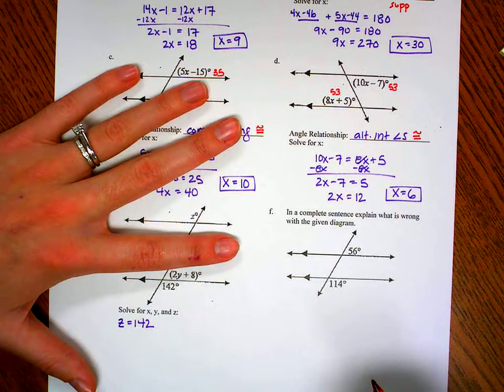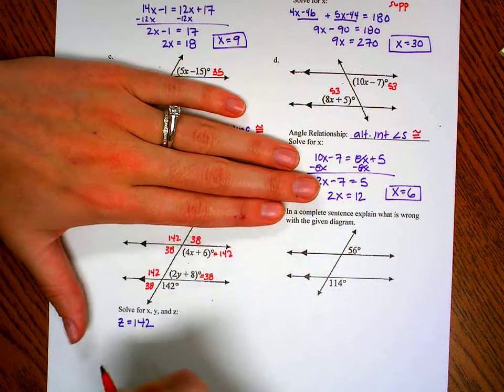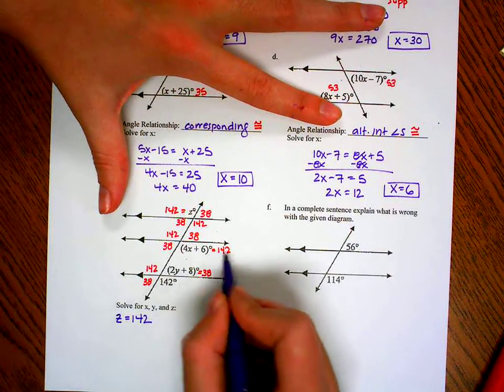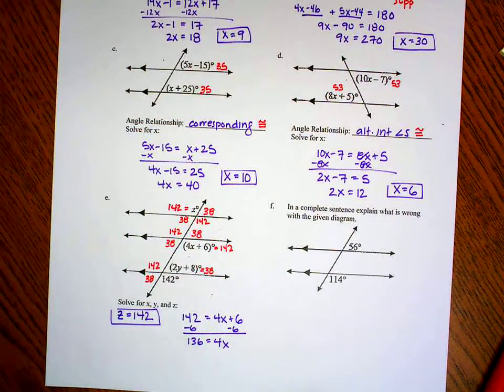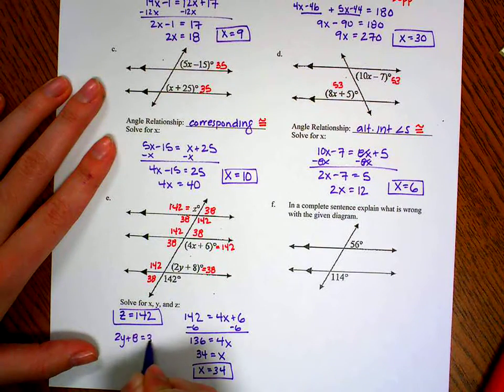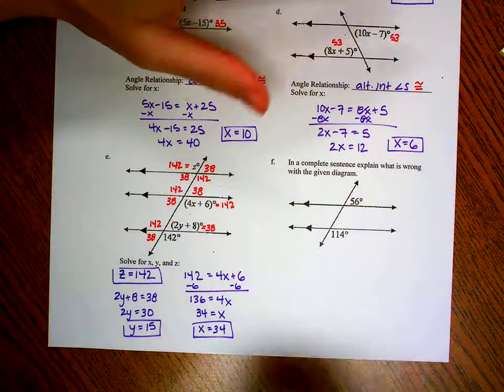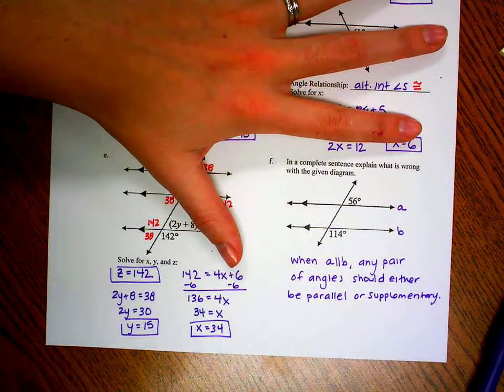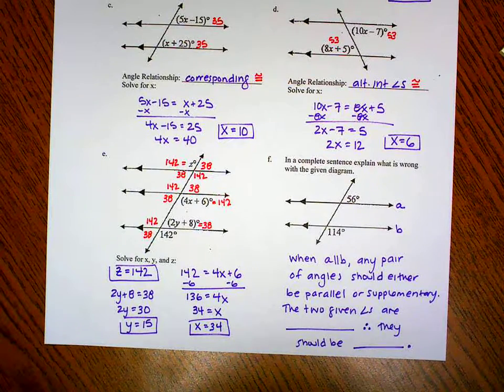Unit 3 Review Packet Page 2